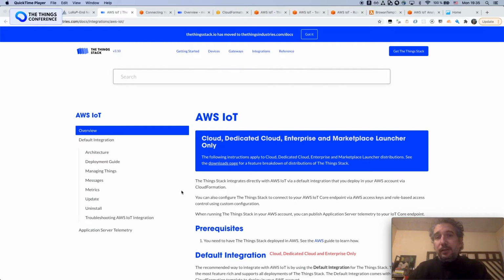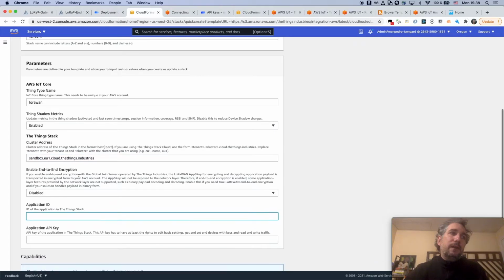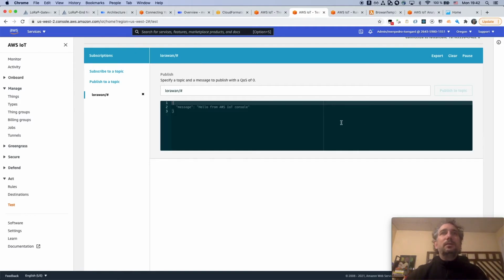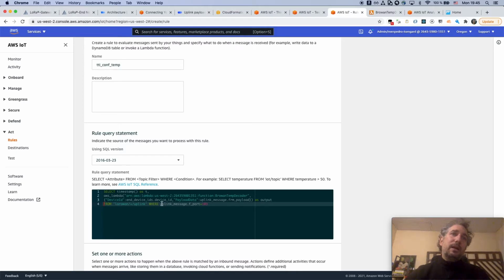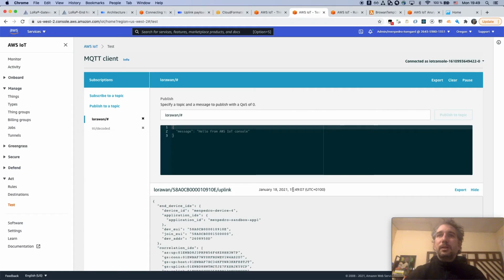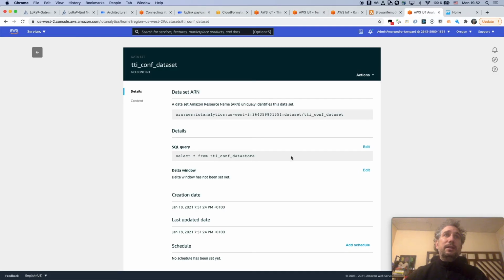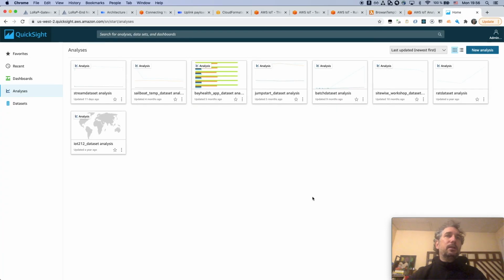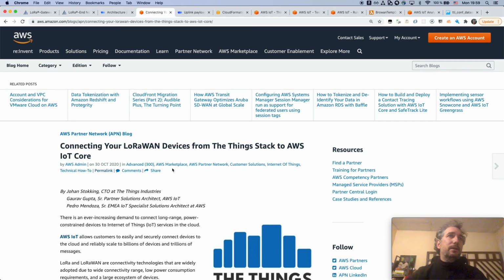95. Connect devices from The Things Stack to build solutions on AWS platform - Pedro Mendoza (AWS)